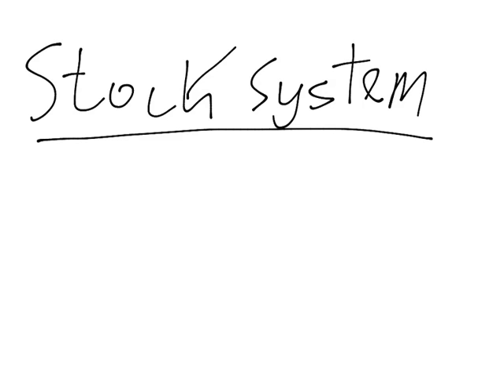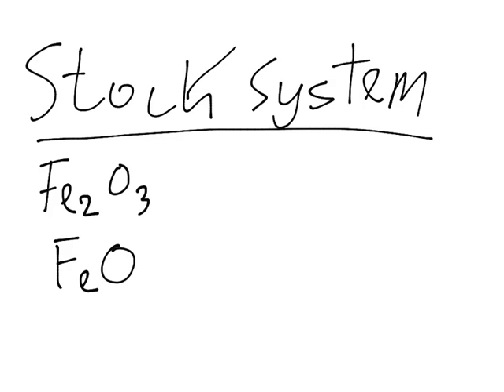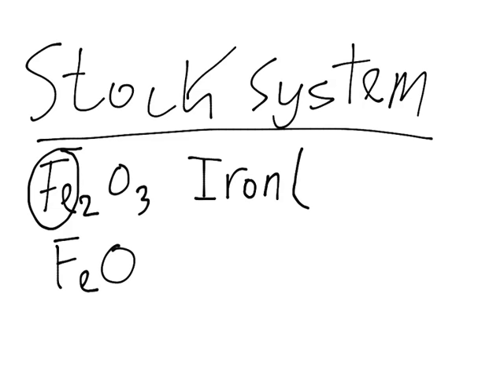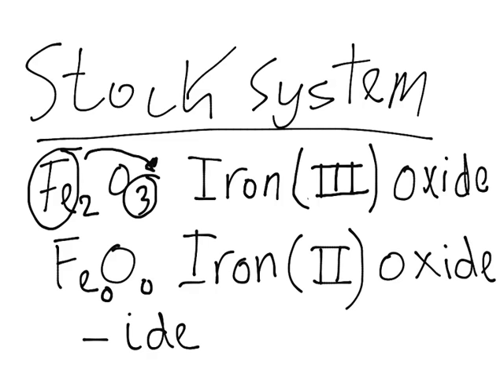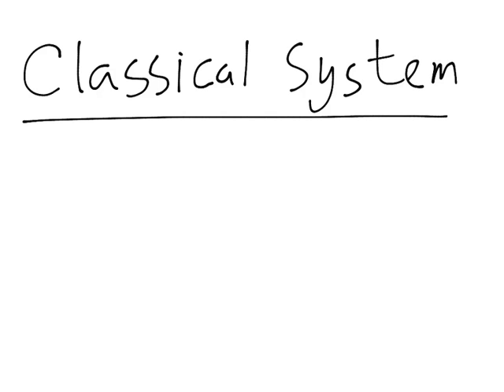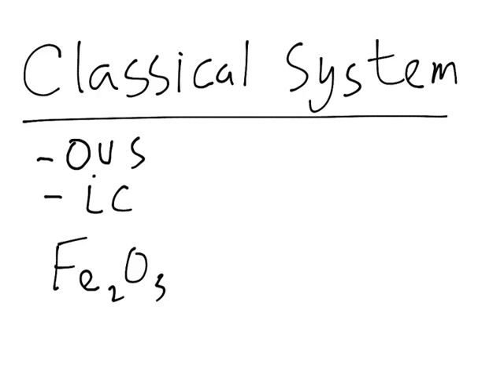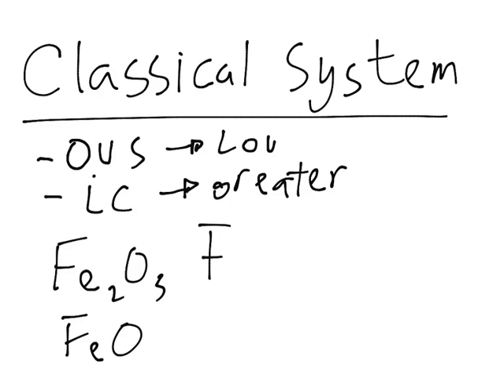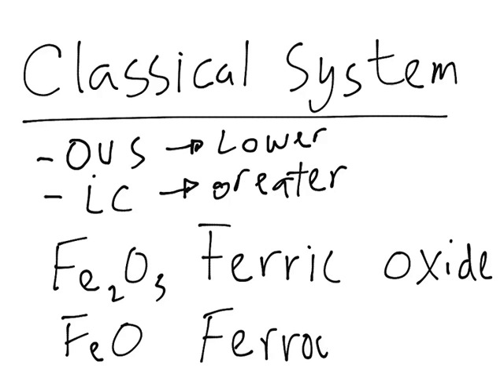Ionic Compound Nomenclature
In this video, I'll show you how to name ionic compounds.